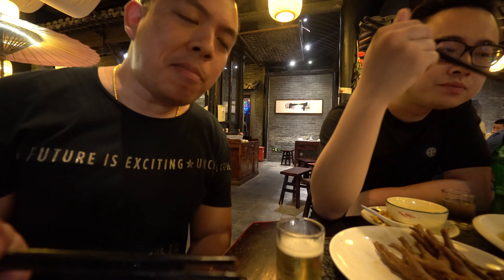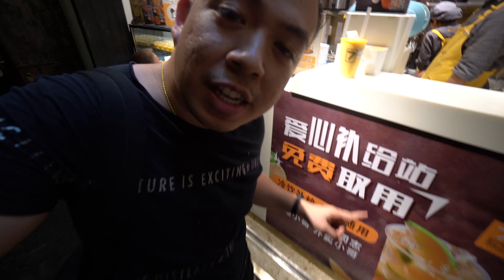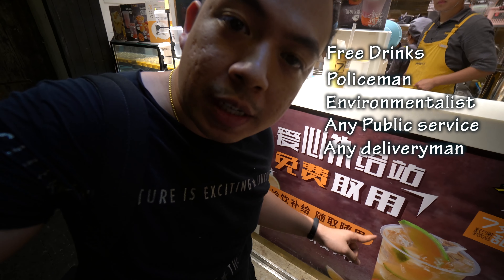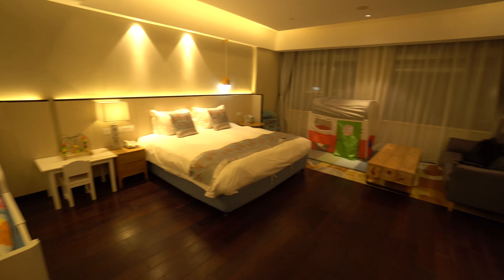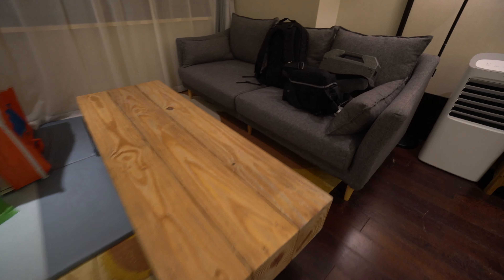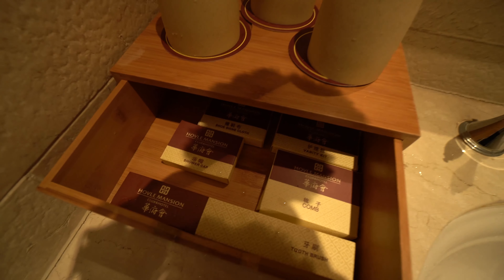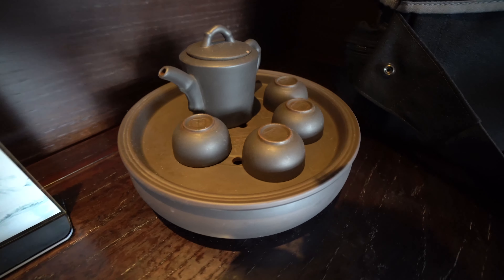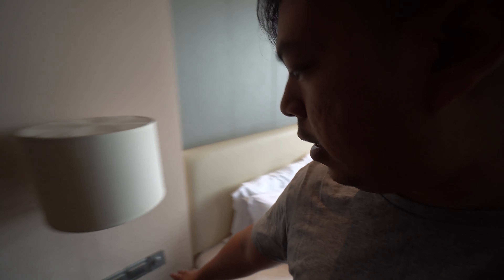Suzhou, I found this at my hotel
Explore the ancient shopping street and see 1 of the 9 World Heritage Garden here at Suzhou Old town.